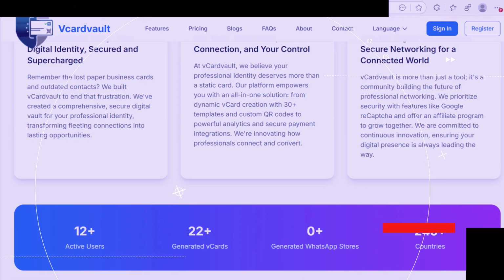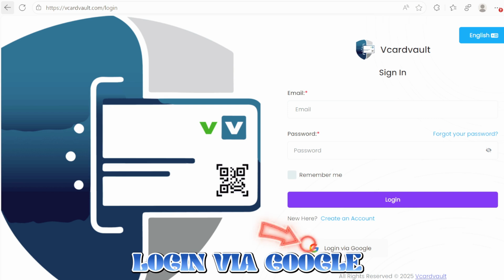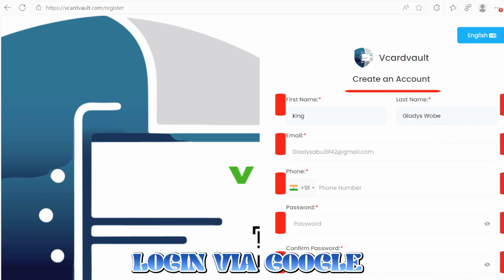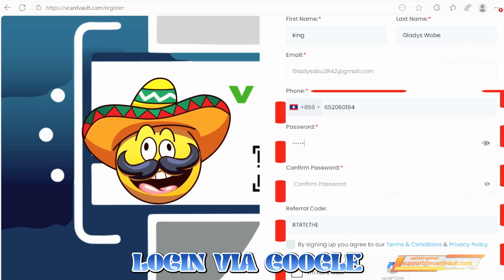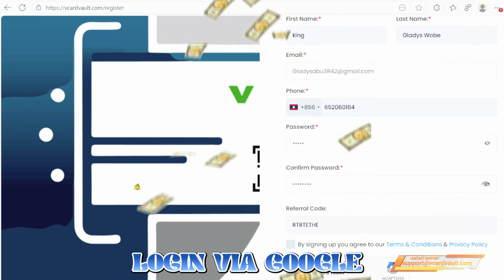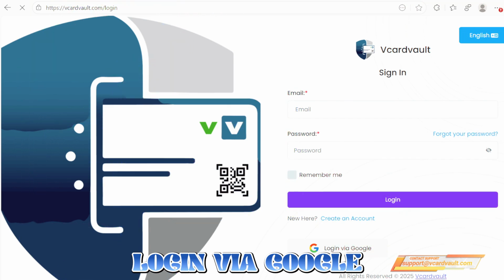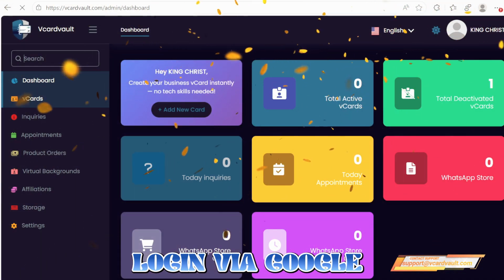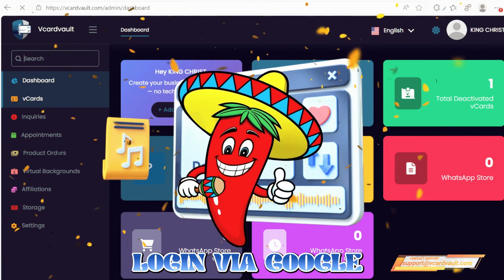VCARDVAULT [HOW TO USE VCARD GENERAL PURPOSE PLATFORM SERIES](S01E01 — HOW TO SIGN UP)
🎥 Episode S01E01 — How To Sign Up On vCardVault
Learn step-by-step how to create your free vCardVault account and access your personal dashboard!
Perfect for professionals, freelancers, and small businesses who want a smarter, faster way to connect and grow 🌍

👉 vCardVault lets you create dynamic digital business cards with booking, payments, analytics, and NFC/QR sharing — all in one place.

📺 Continue watching the full series:
S01E02 — Create Your First vCard
S01E03 — Build Your WhatsApp Store
S01E04 — Virtual Backgrounds

🎙️ video script

👋 Hey there! Welcome to vCardVault — your all-in-one platform for digital business cards, NFC sharing, bookings, and more!

🌐 In this quick tutorial, I’ll show you exactly how to sign up and create your free account in less than 2 minutes.

Open your browser and head over to vcardvault.com.
Once you’re on the homepage, click the “Register” button at the top-right corner.

✅ Step 2: Fill in your details

Enter your name, email, and a secure password 🔒

Make sure the email is one you use often — this is where your account verification and updates will arrive.

✅ Step 3: Verify your email

After clicking “Register,” check your inbox 📬

You’ll receive a message from vCardVault — open it and click “Verify My Account.”

This step is important — it confirms your identity and helps protect your dashboard.

✅ Step 4: Log in and explore your dashboard

Once your account is verified, go back to the homepage and click “Login.”

Enter your email and password, and you’re in! 🎉

Welcome to your vCardVault Dashboard — your personal workspace where you can:

Create and manage vCards 💼

Build WhatsApp Stores 🛍️

Track Appointments 📅

Design Virtual Backgrounds 🎨

👏 Congratulations — your account is now active, and you’ve officially joined the vCardVault community 💚💙

In the next episode (S01E02), we’ll walk through how to create your first professional vCard and personalize it for your brand.